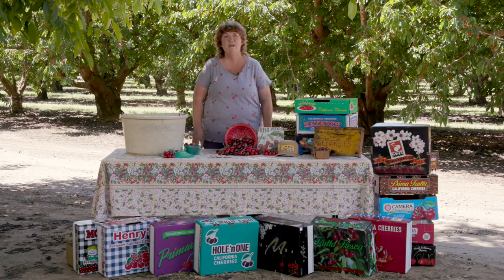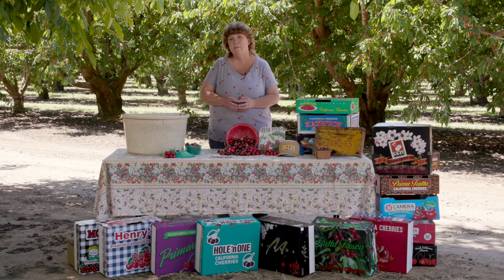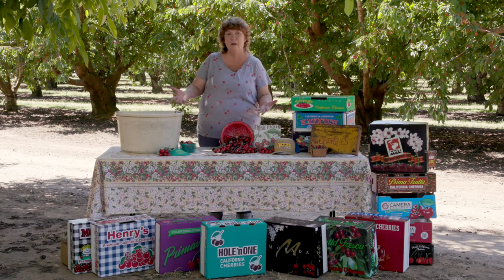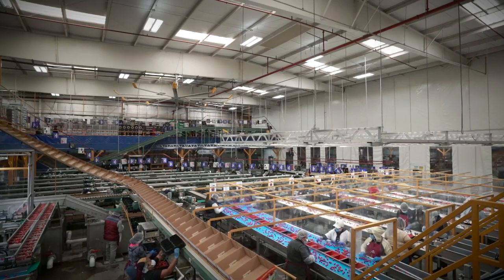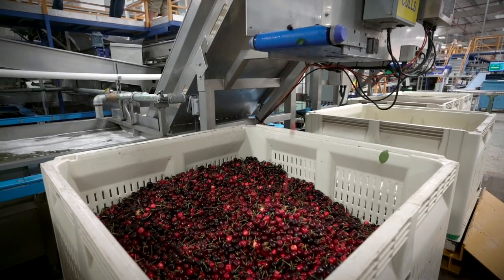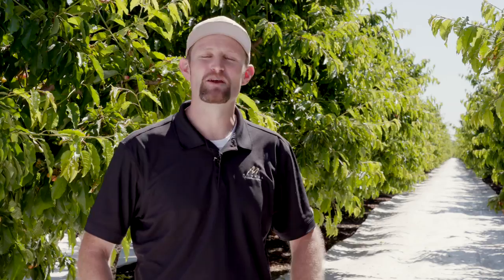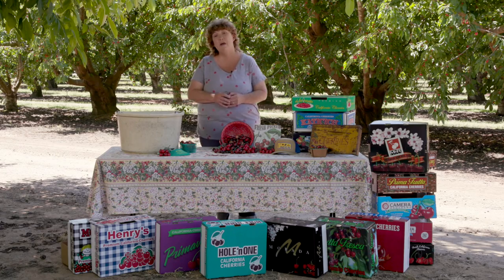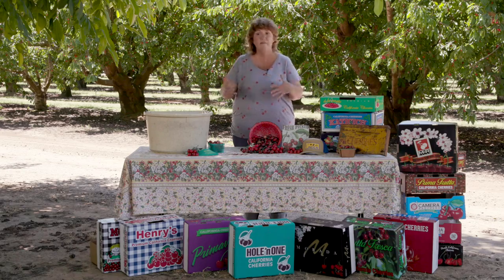AgVenture Cherries V4